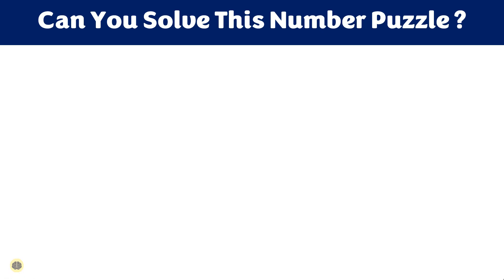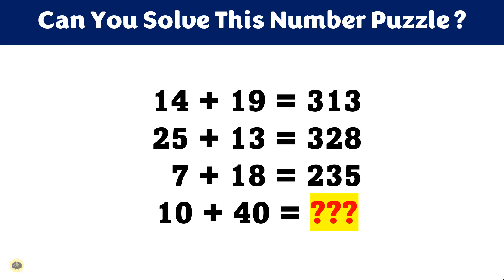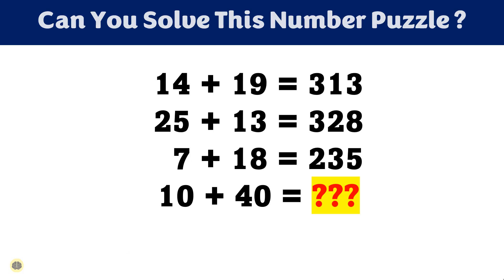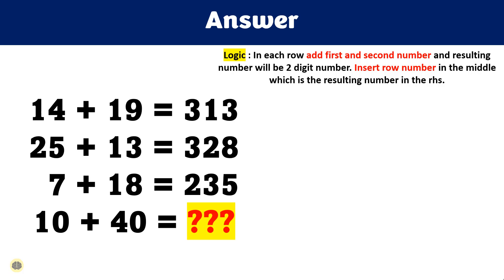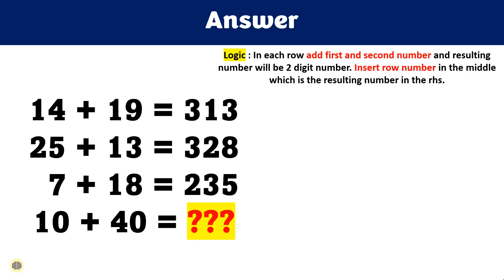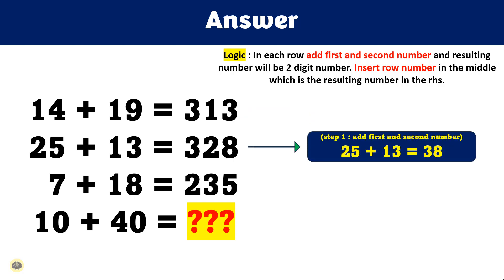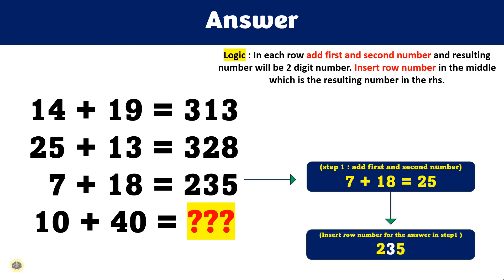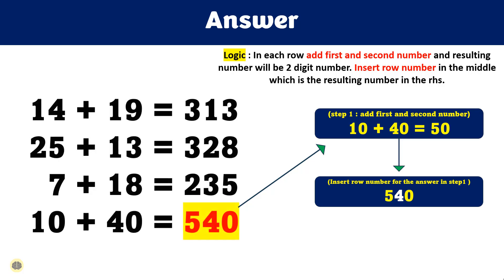Missing Number Puzzle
An interesting number puzzle, give it a try, and share your answer in the comment section.